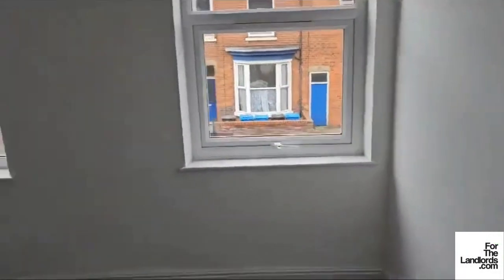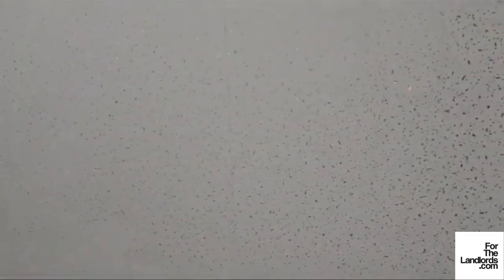FULL House Renovation (before & after)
We all love before and after content! Watch the video to see a full house tour, featuring pre rip out and final renovation.

If you want to book a landlord success consultation direct into Adam’s diary and learn how you can become a client please follow this